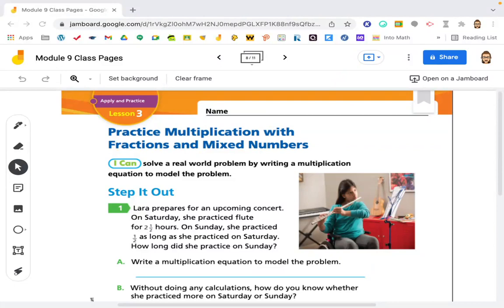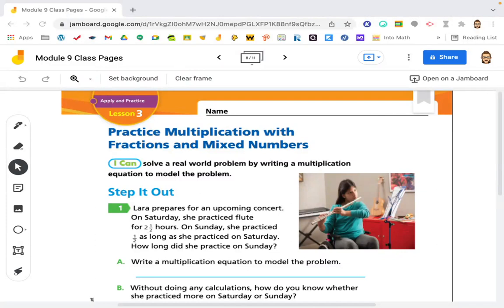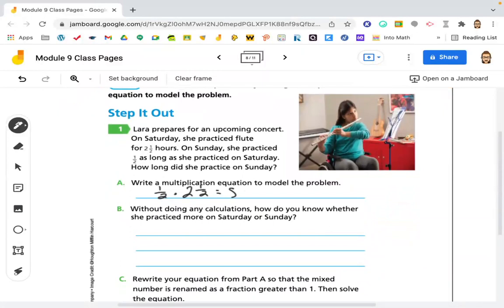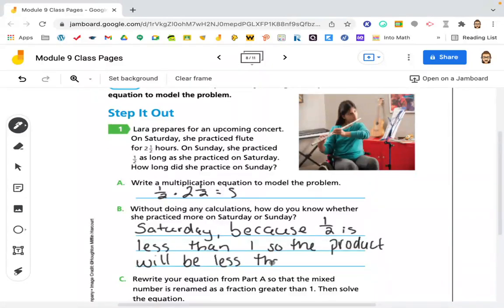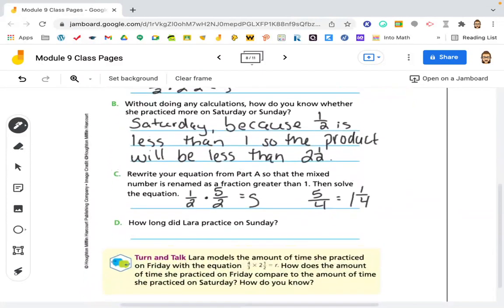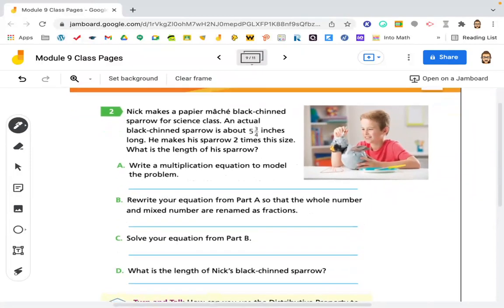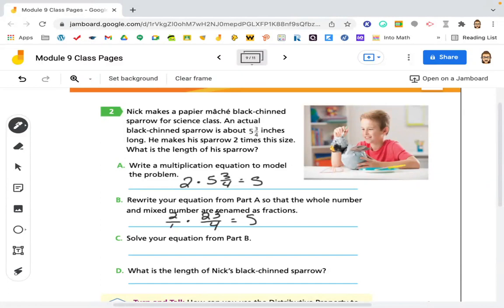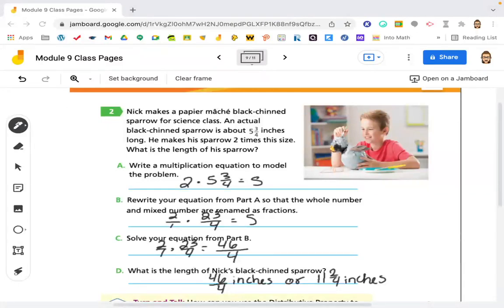5th Grade Into Math Lesson 9.3